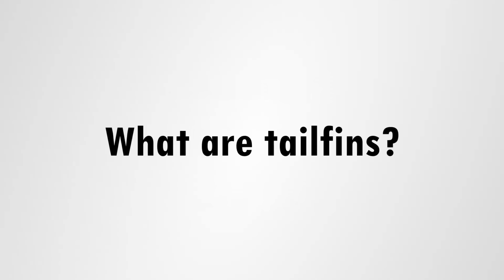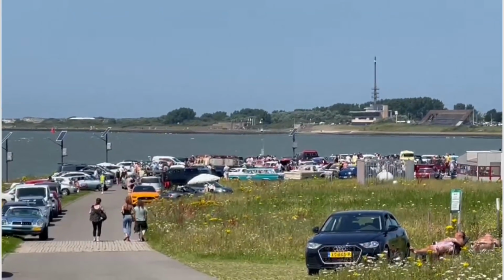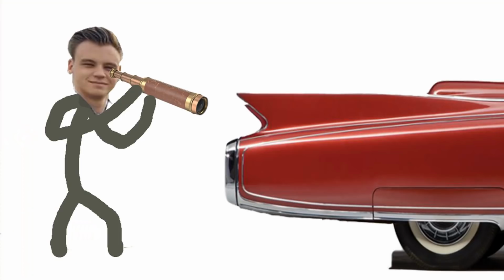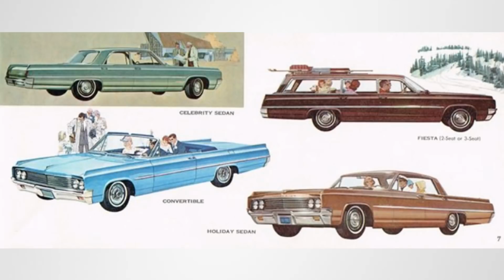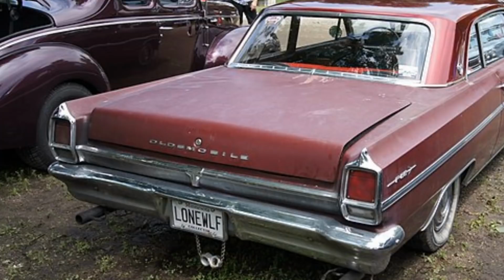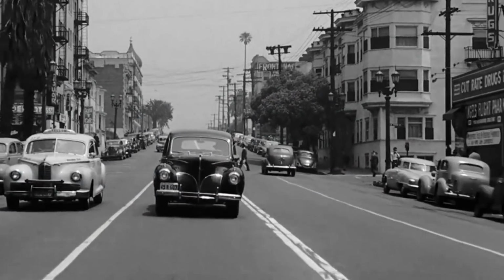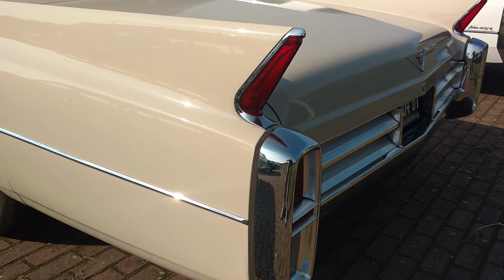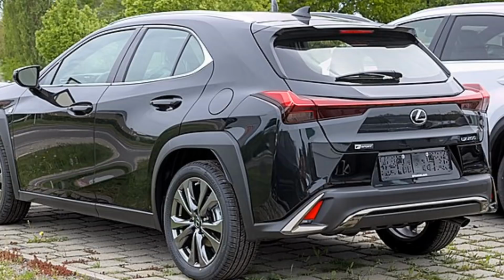What Are Car Tailfins?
A classic car connaisseur explores the world of tailfins! Some are easily defined, but what about the cars where it becomes very hard to tell whether they have fins or not..?

This video is more about the comments than the video, let me know your thoughts on what is a tailfin, and what isn't!